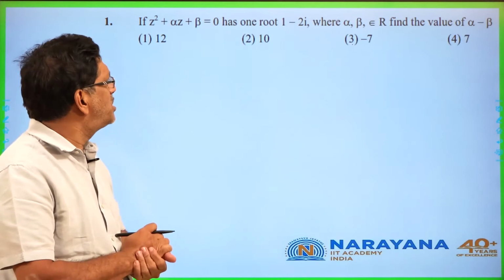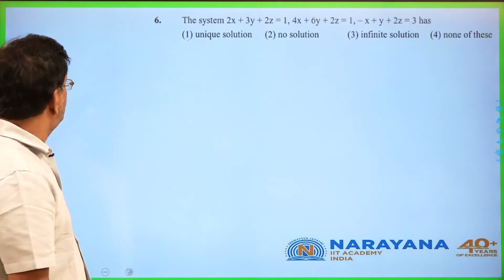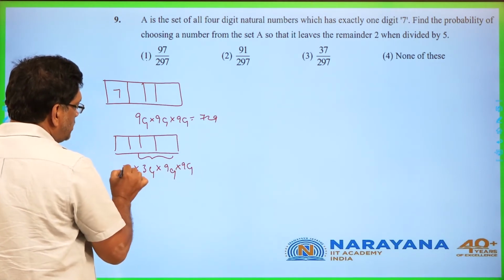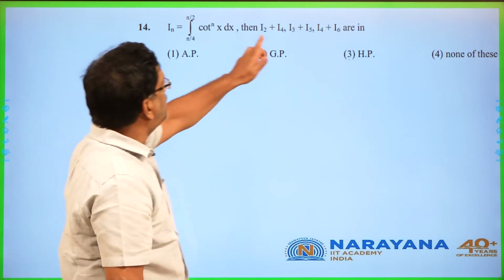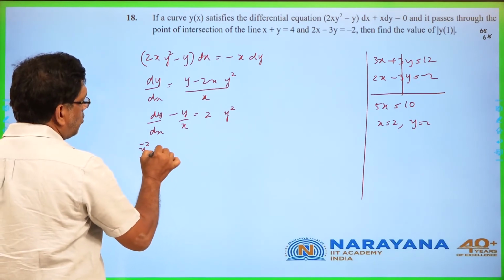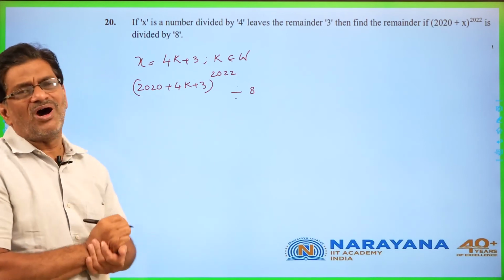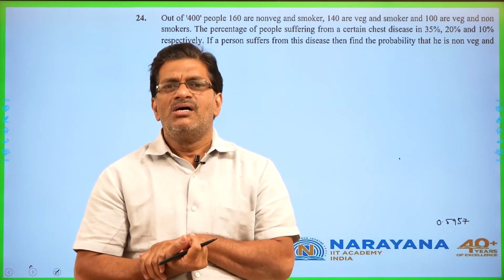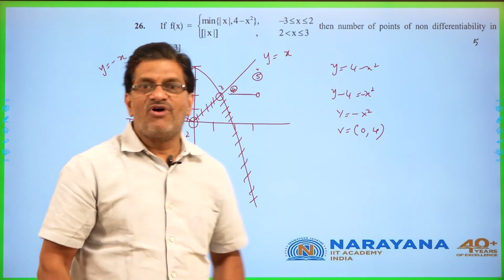MATHS (BE/B.TECH) NARAYANA JEE MAIN 2021 VIDEO SOLUTIONS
In this episode, we are providing the solutions for PAPER-3 MATHS (BE/B.TECH) JEE MAIN 2021.